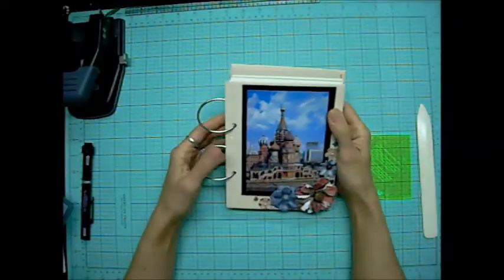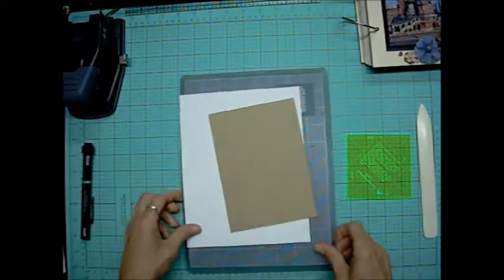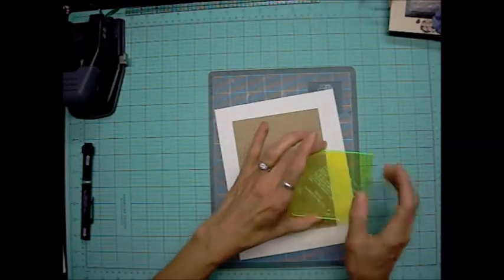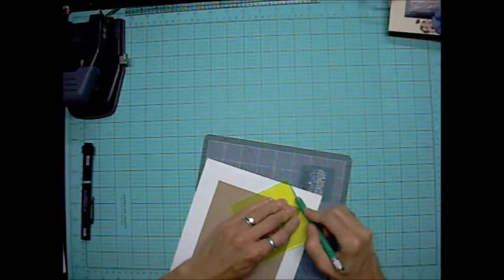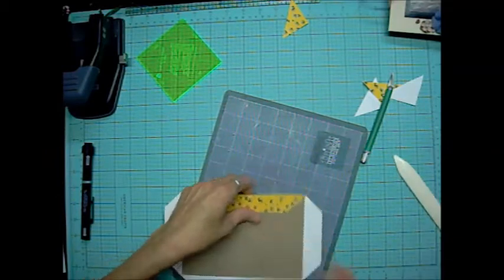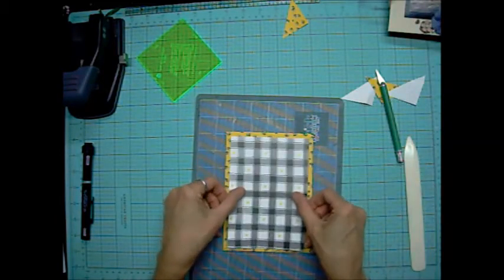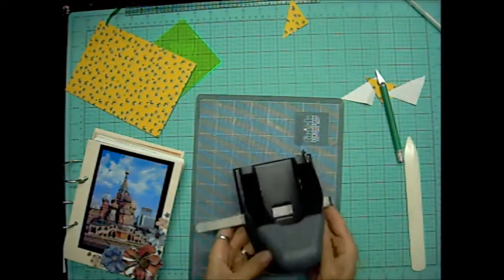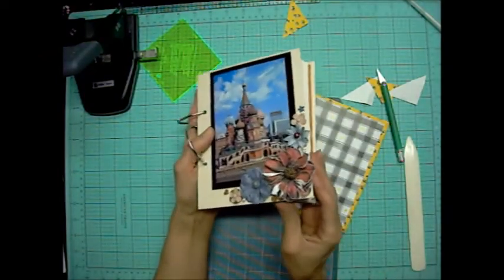Quick Album Cover Tutorial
What to do when you need a quick photo or( journal) album cover.